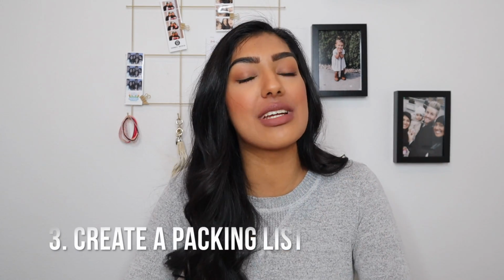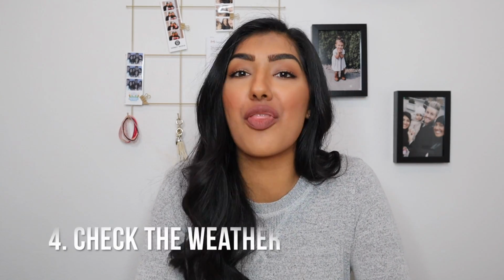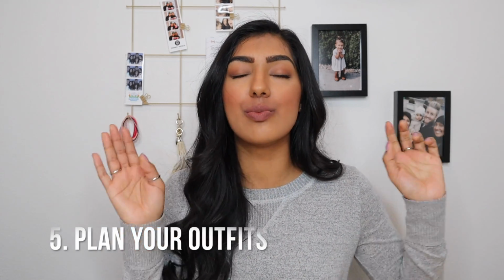TRAVEL SERIES- TRAVELING WITH NO MESS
WELCOME TO PART 3 OF MY TRAVEL SERIES! In todays video I talk about 5 of my tips when it comes to staying organized when you travel with no mess.  I do this every time I go anywhere whether that is traveling internationally, within the United States, or within the state I live in.

5 TIPS TO STAY ORGANIZED WHEN YOU TRAVEL:
1. Get packing cubes.
2. Get a laundry bag/Ziploc Bag.
3. Create a packing list.
4. Check the weather a week in advance.
5. Plan OUTFITS not just clothes.